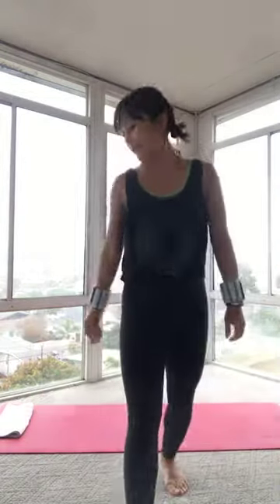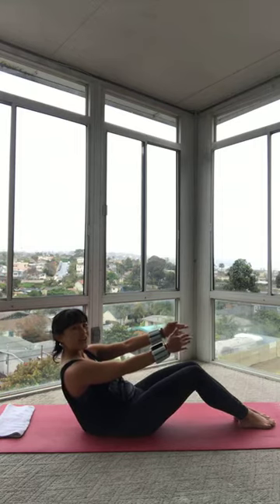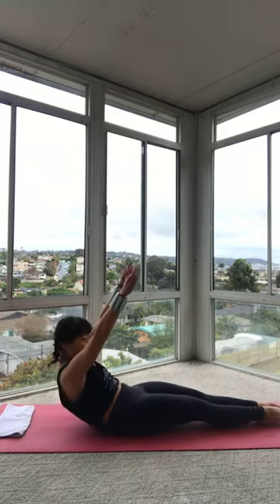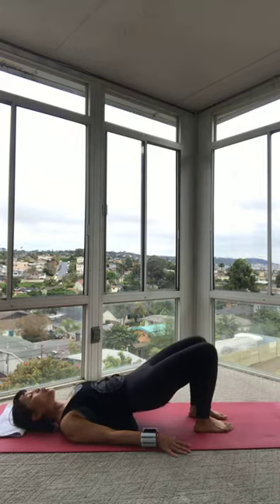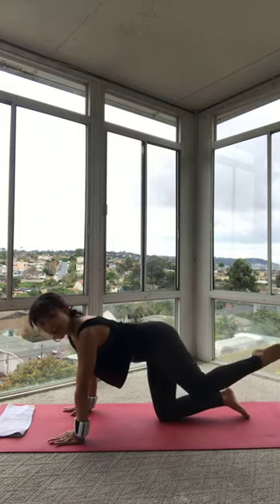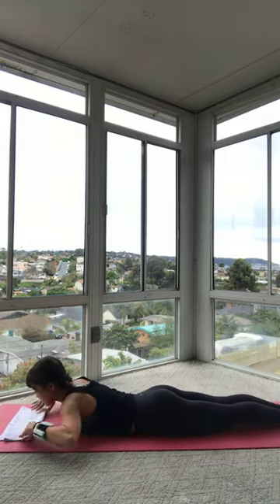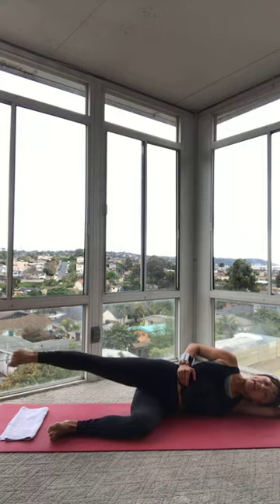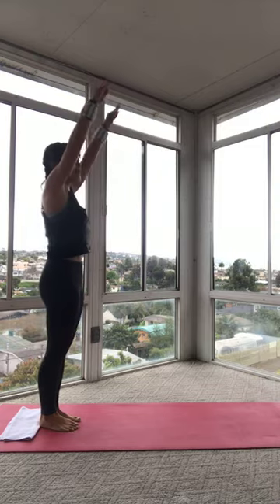50 min Full Body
Bonus arms and inner thighs.